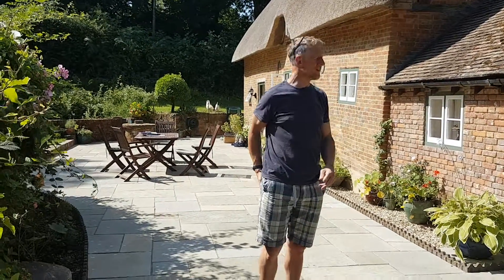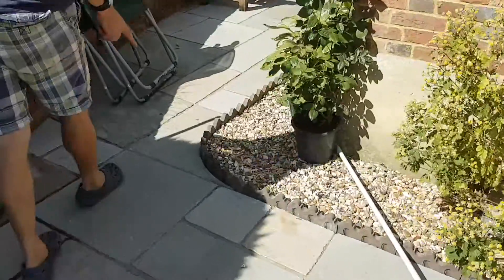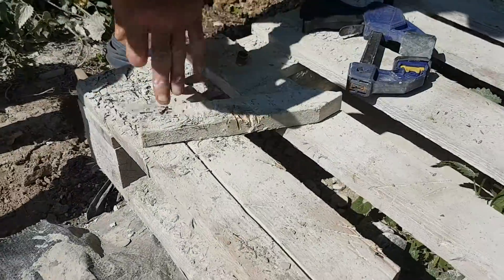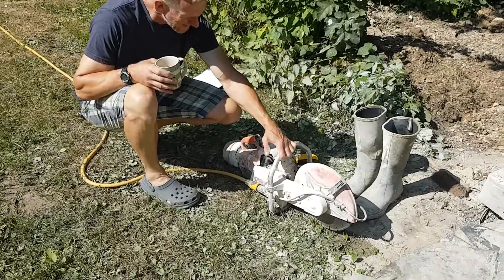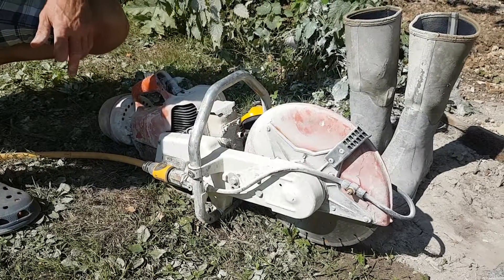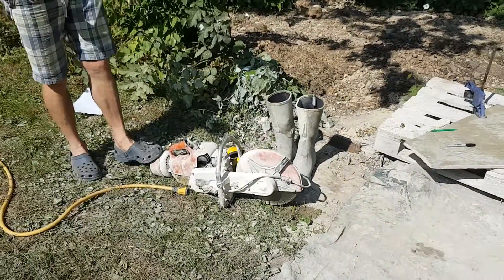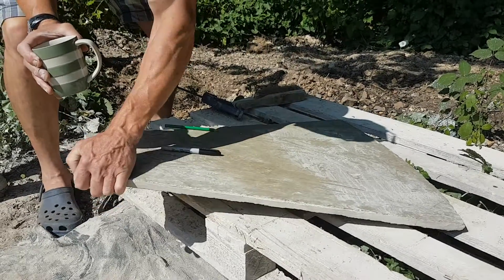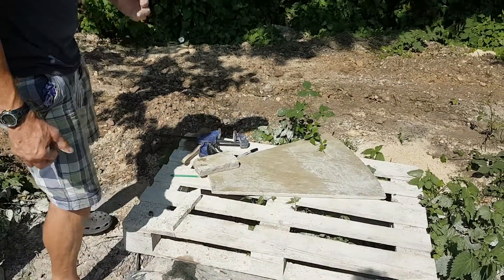Cutting curves and circles from patio slabs (part1)